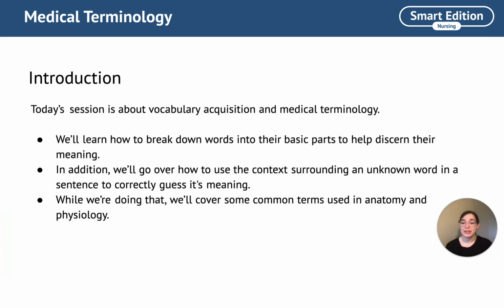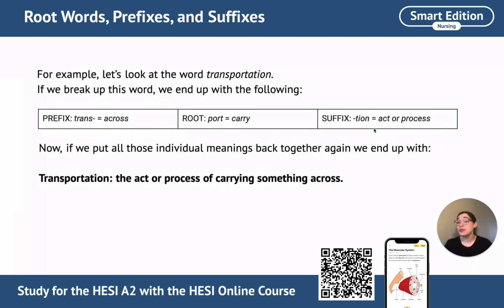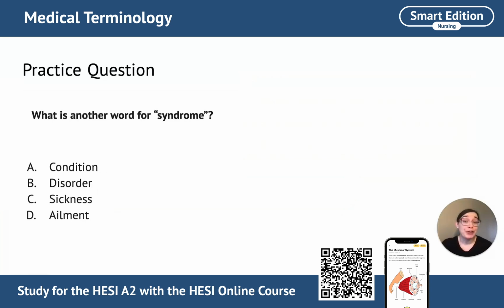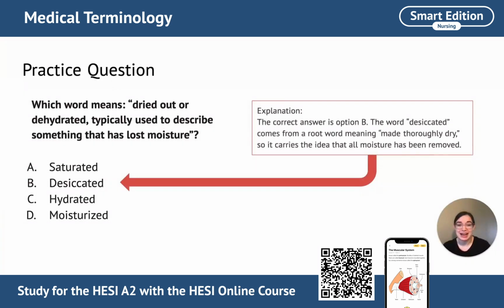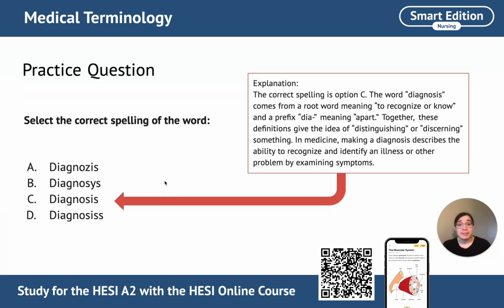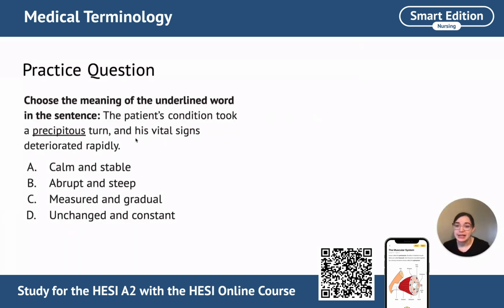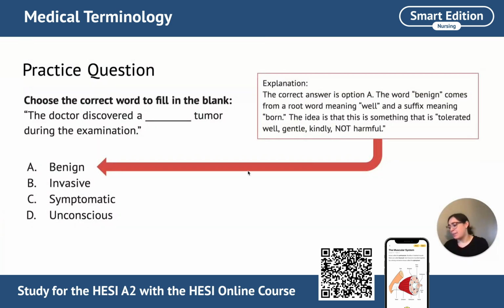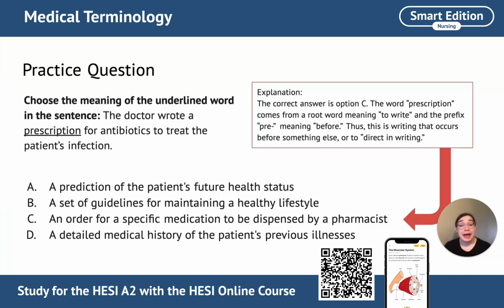HESI A2 Vocabulary Review with HESI Practice Test Questions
HESI A2 Vocabulary Review with realistic HESI Practice test questions explained by Nurse Gaelen! Learn the words you need to know for the HESI A2 Vocabulary section!